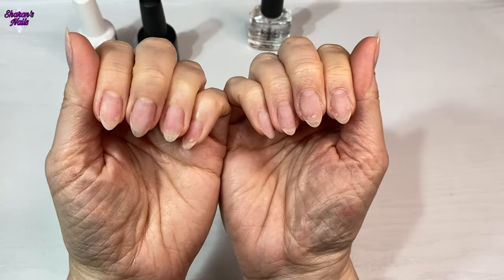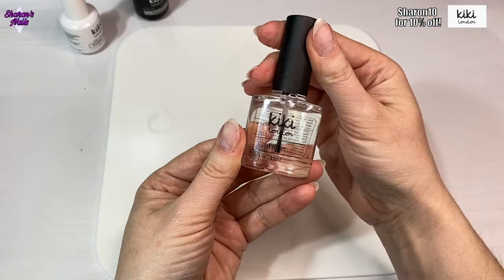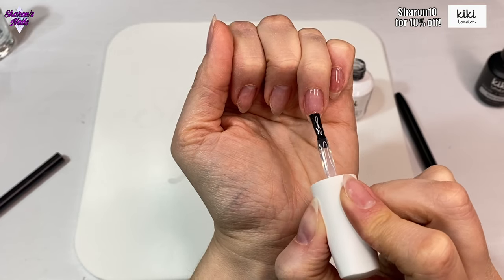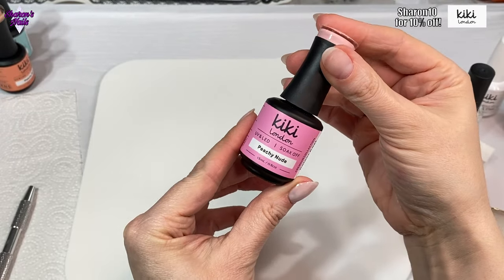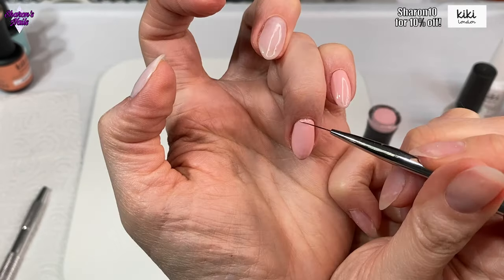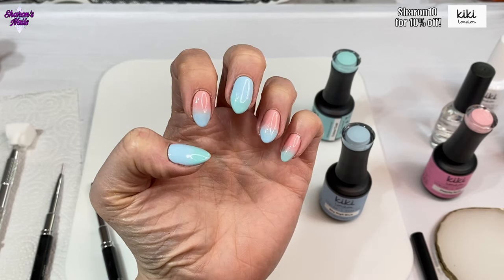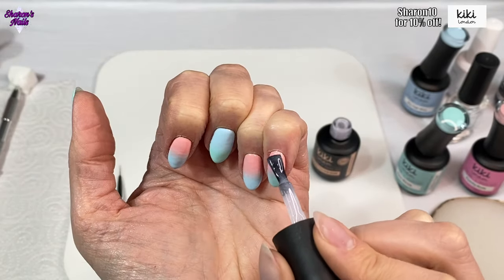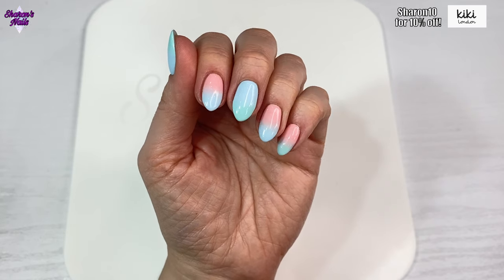Pastel Ombre Nails (Kiki London Spring Pastels Collection & Professional Nail Tools)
Today I'm doing an infill with clear builder gel, and then doing a pastel gel polish ombre with @Kiki.London Spring Pastels Collection.

I also used the KNS professional nail tools to prep my nails before using the crystal clear build up gel. I finished the set off with the new Crystal Top Coat which is a non-wipe and is much shinier than their previous top coat.

Links to everything I used will be listed below for you.